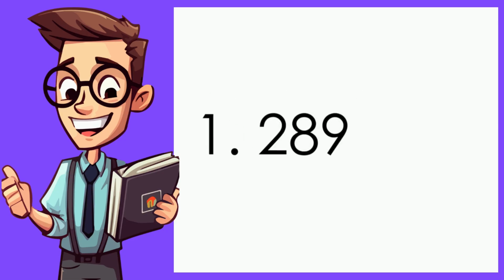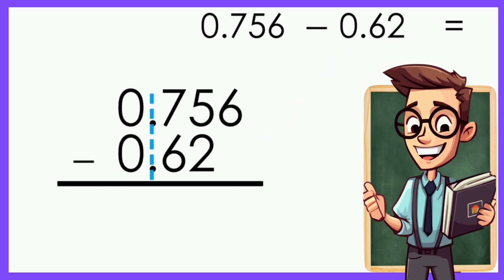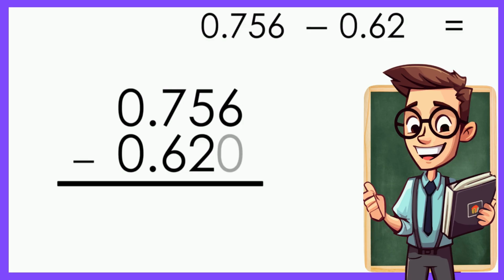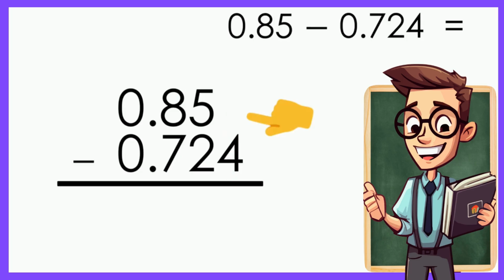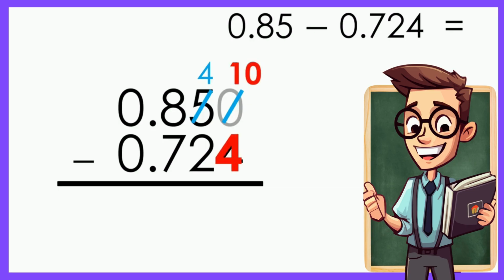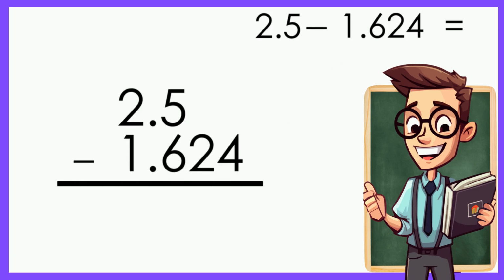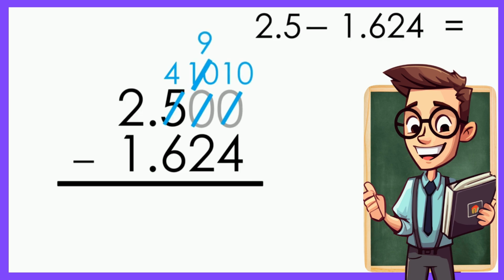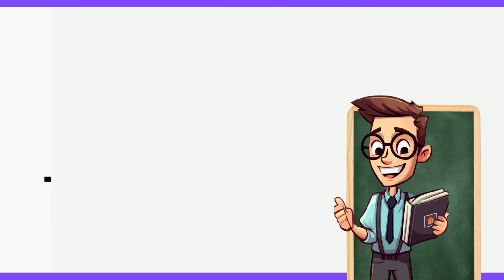Subtraction of Decimals Made Easy | Stop Getting It Wrong!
Do you keep getting confused when subtracting decimals? 😩 You’re not alone!
In this full math lesson, I’ll walk you through how to subtract decimals step by step — from lining up decimal points to solving real examples that actually make sense.

Here’s what you’ll learn:
✅ The simplest way to line up and subtract decimals correctly
✅ What to do when digits don’t match up
✅ Common mistakes (and how to fix them fast!)
✅ Practice problems with clear, easy-to-follow explanations

By the end of this video, you’ll finally understand decimal subtraction and feel confident solving any decimal problem that comes your way.

⚡ Don’t skip this — one missed detail could be the reason your answers are wrong.
Watch now and master subtraction of decimals once and for all!